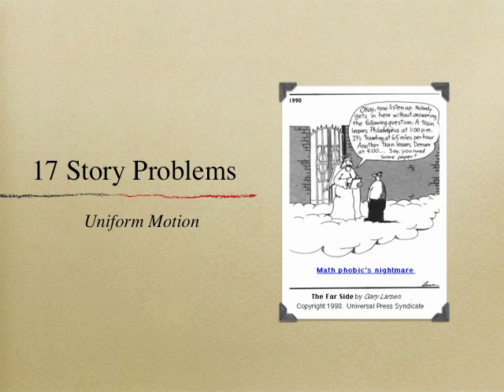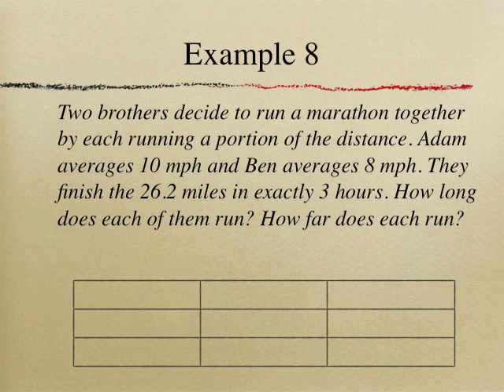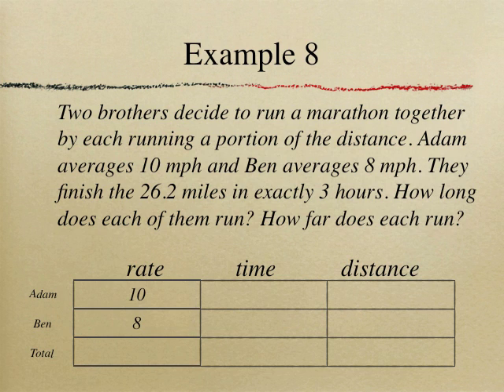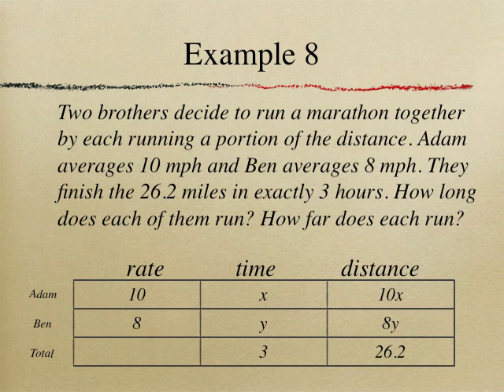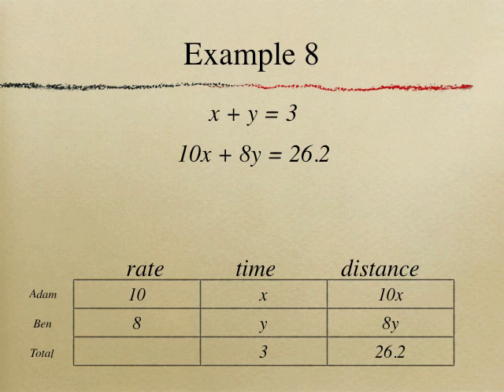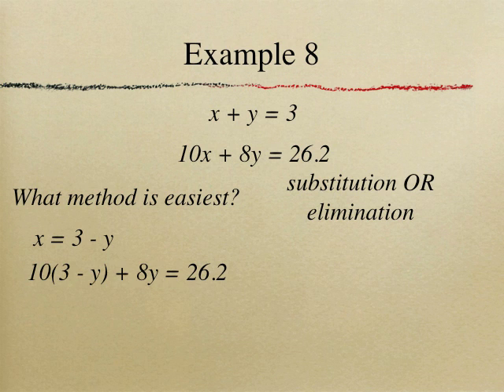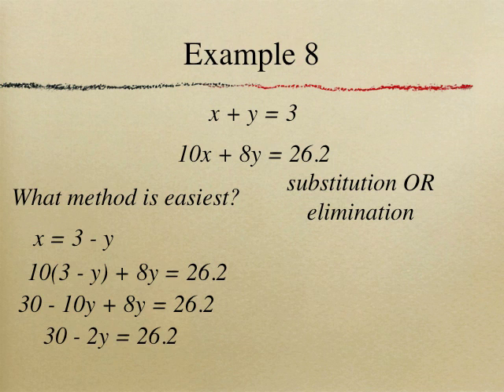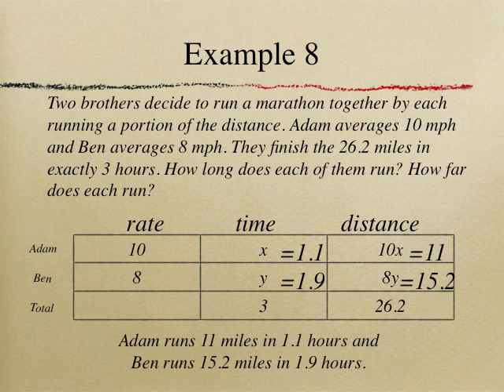17 H Story Problems Uniform Motion